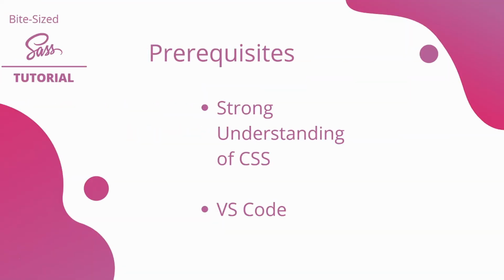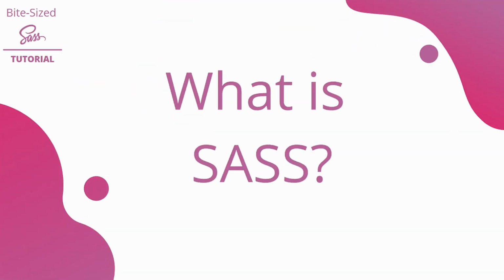SASS Tutorial | Introduction | What is SASS? | Bite-Sized Series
Hello Guys,

Welcome to the bite-sized tutorial series, where we will be learning layouts, languages, stylesheets and many more through short bite-sized videos and this series we are going to be learning SASS..

If you have any questions, leave them down below and i hope you guys enjoy the series :)

timestamps:

00:00 - Introduction
00:15 - Contents of the Bite-Sized series
00:35 - Prerequisites
00:59 -  What is SASS?
01:24 - What is a CSS pre-processor?